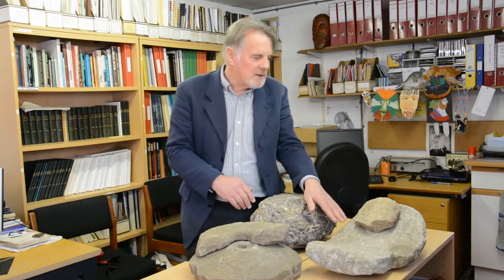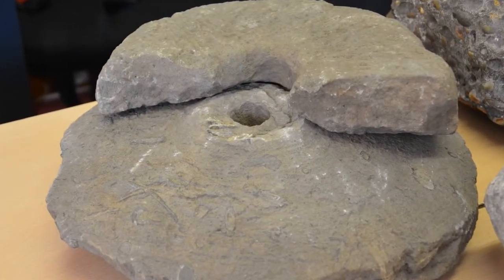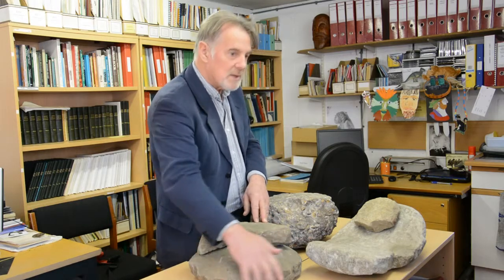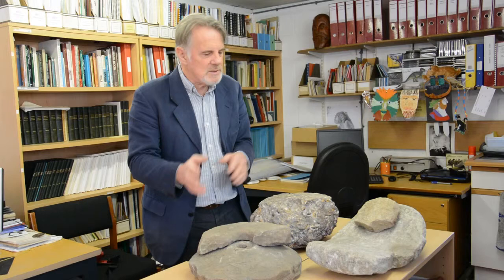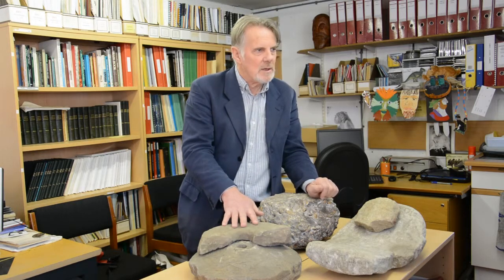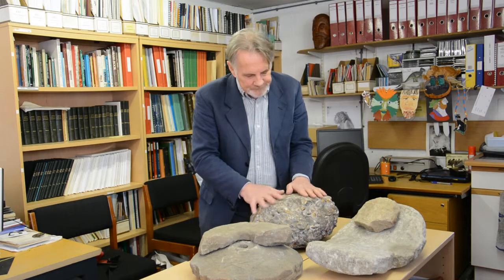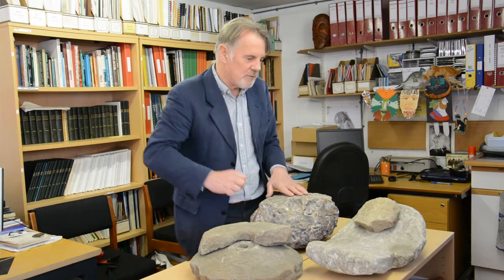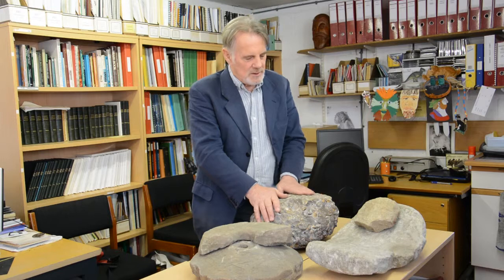Collection Selection: The Daily Grind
Dave talks us through another set of collection items in this video all about Iron Age quern stones.